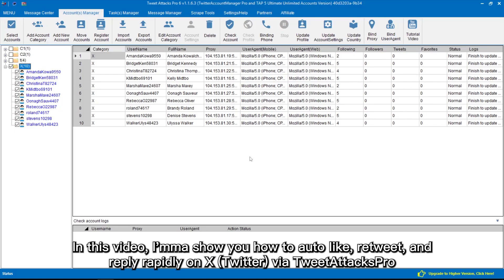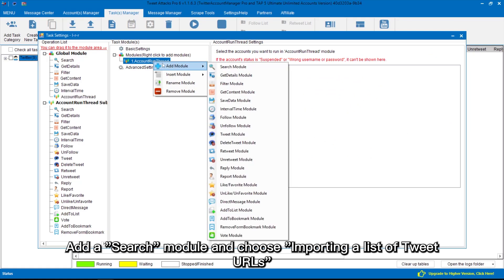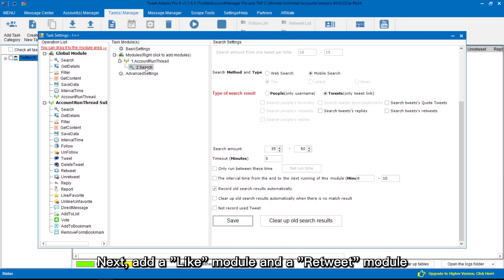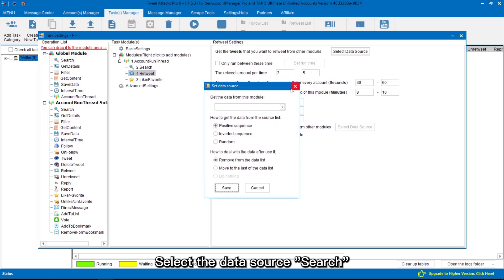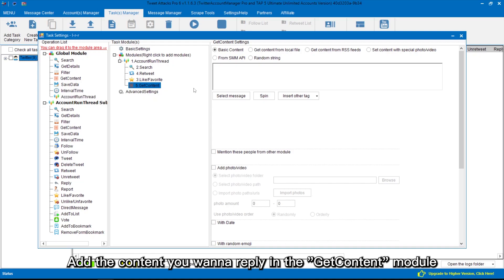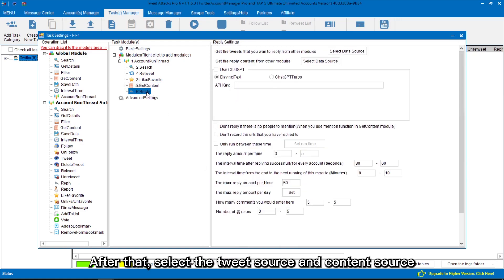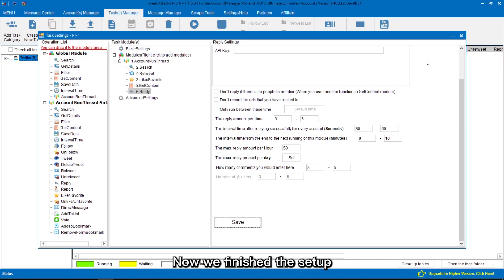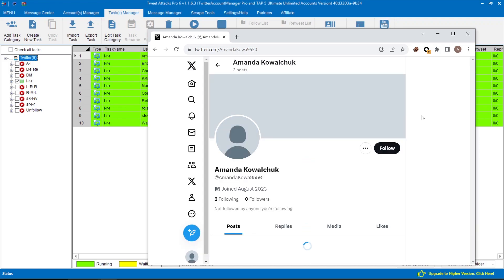Auto like, retweet, and reply tweets via TweetAttacksPro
This video shows you how to auto like, retweet, and reply rapidly on X (Twitter) via TweetAttacksPro.